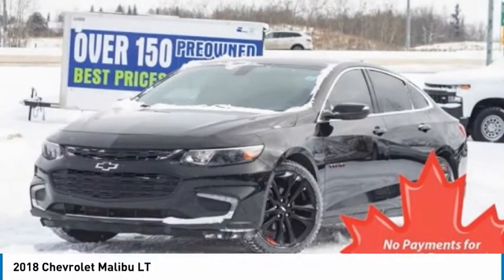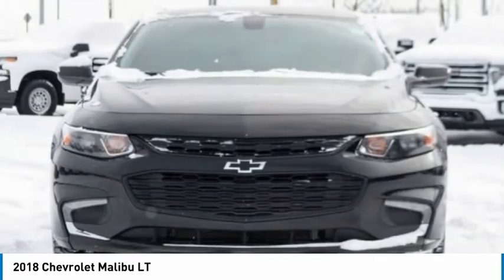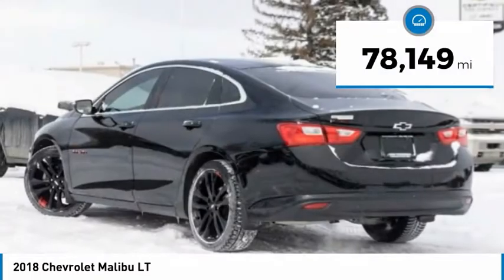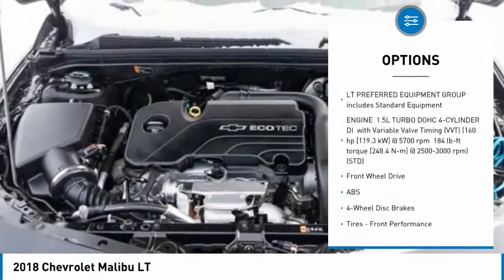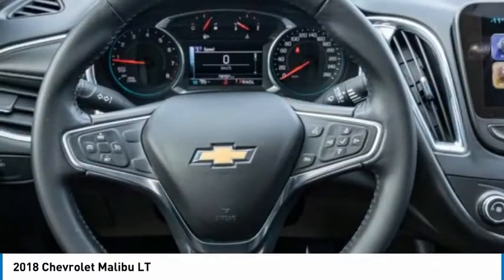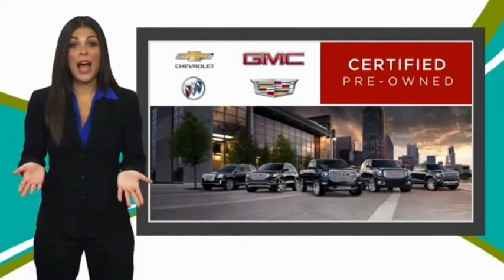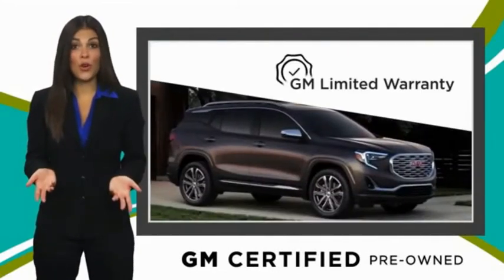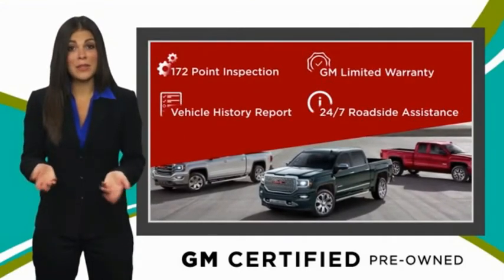2018 Chevrolet Malibu P58137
2018 Chevrolet Malibu LT